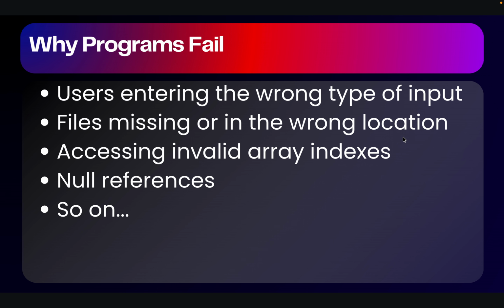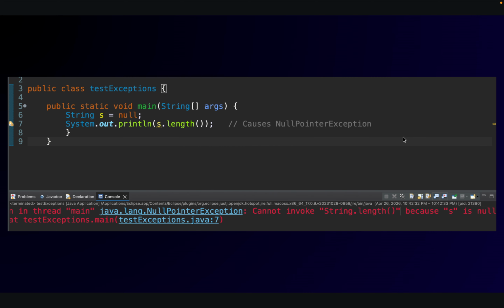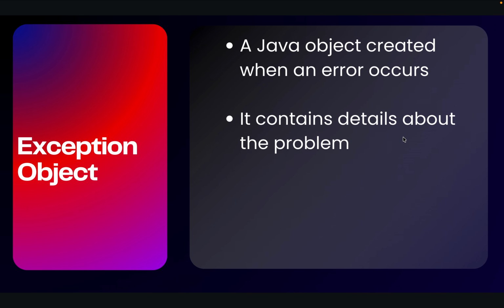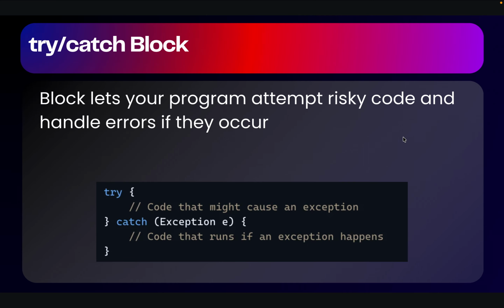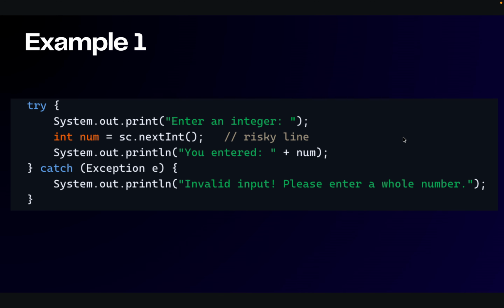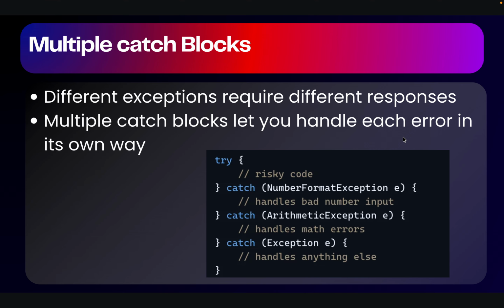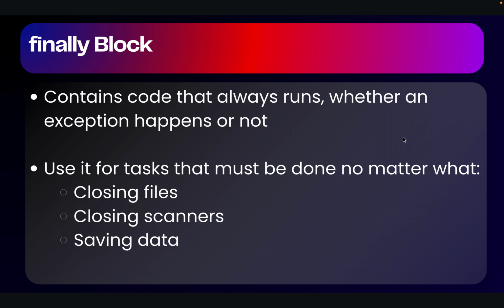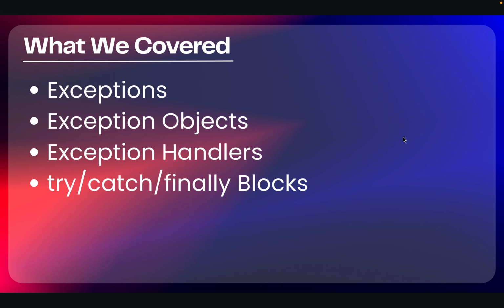Java Error Handling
In this lecture, we explore how Java handles runtime errors and what programmers can do to prevent programs from crashing. You will learn what exceptions are, why they occur, and how try/catch blocks allow programs to recover gracefully when something goes wrong.